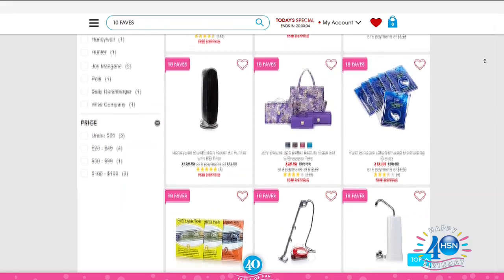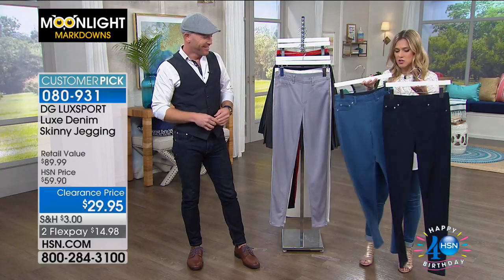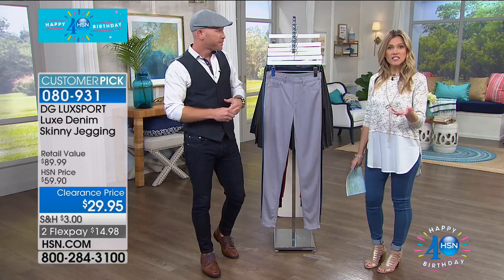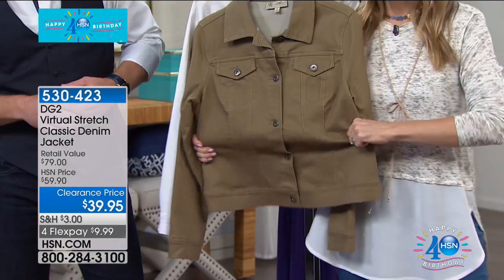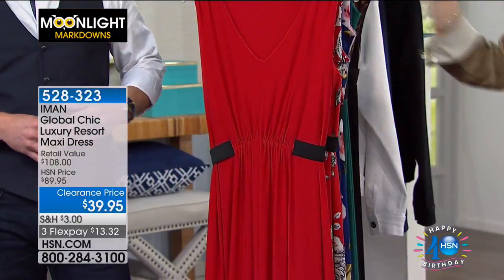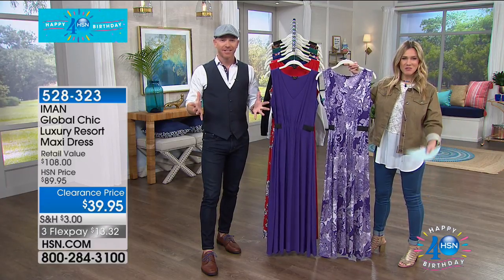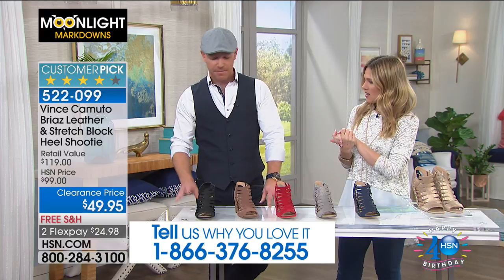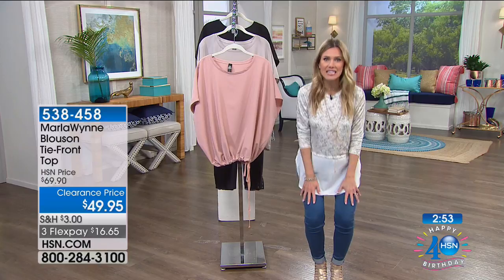HSN | Moonlight Markdowns featuring Fashions 06.26.2017 - 04 AM